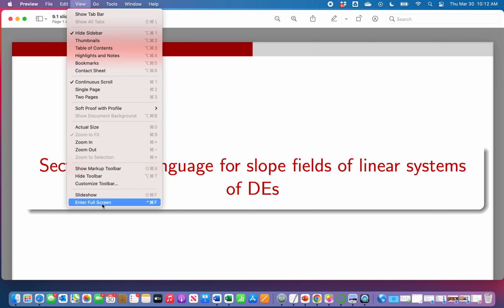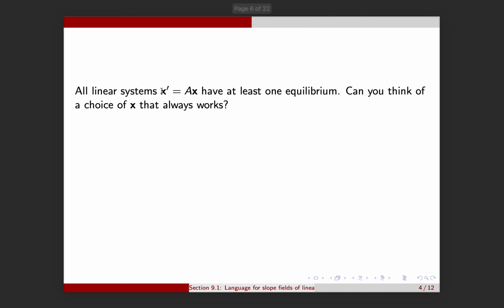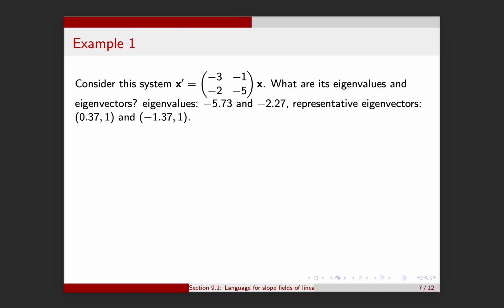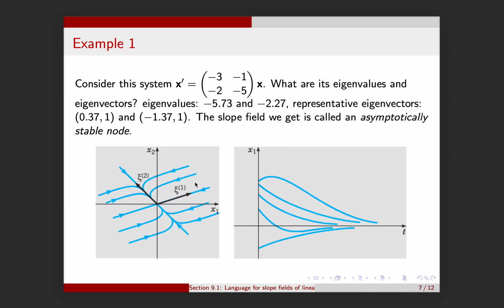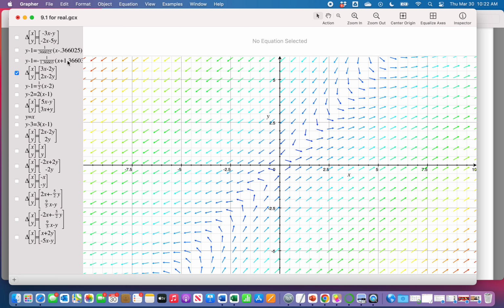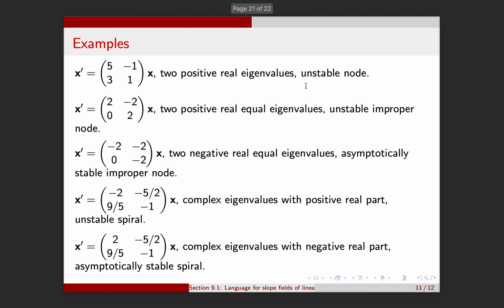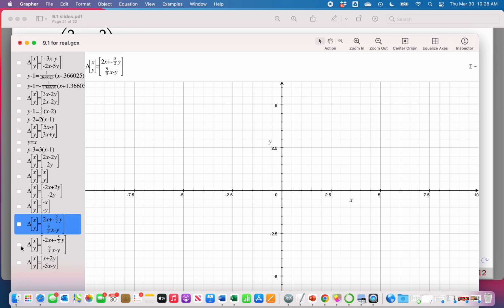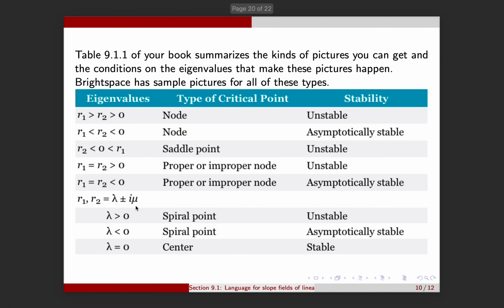Section 9 1